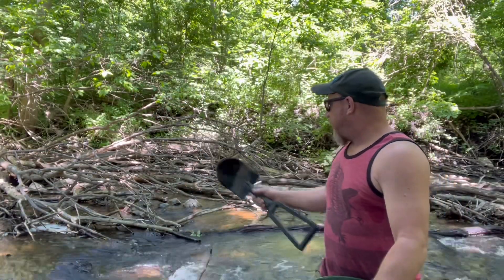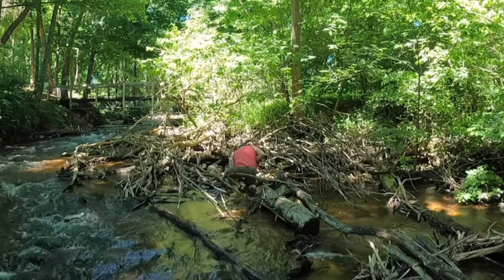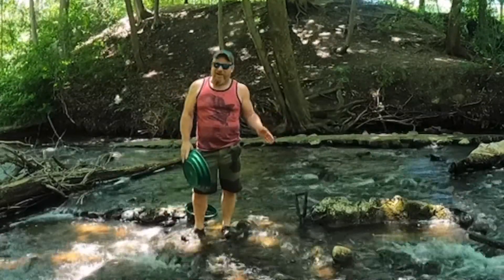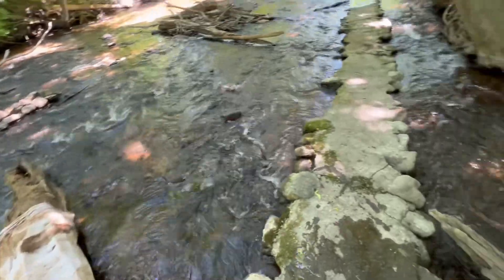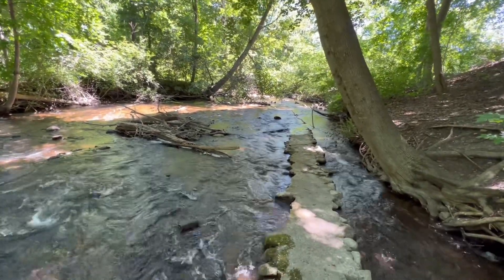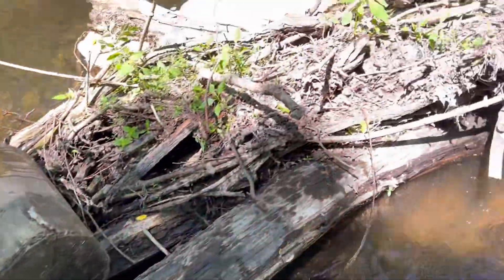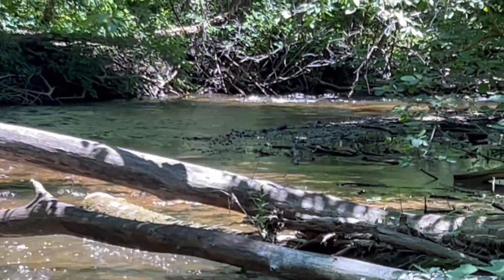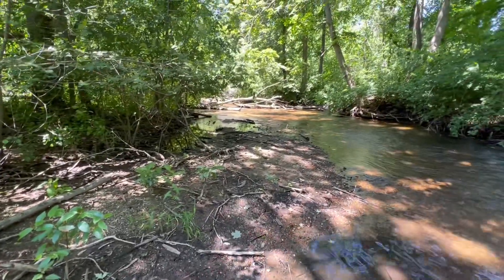Lunchtime gold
I bolt from the job site to spend my lunch hour on a local creek In search of some color in my pan!!  We have one hour to find some gold.  Did we score?  Come along and find out on this Beautiful Michigan Creek✌🏻⛏￼